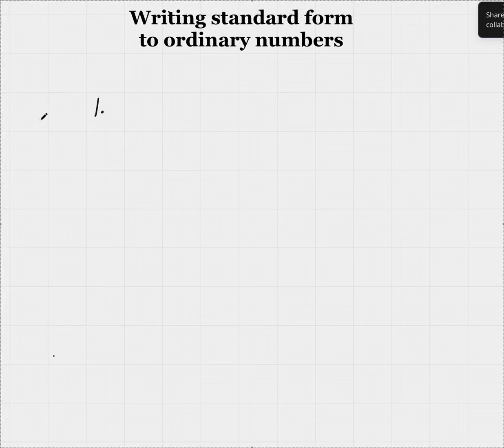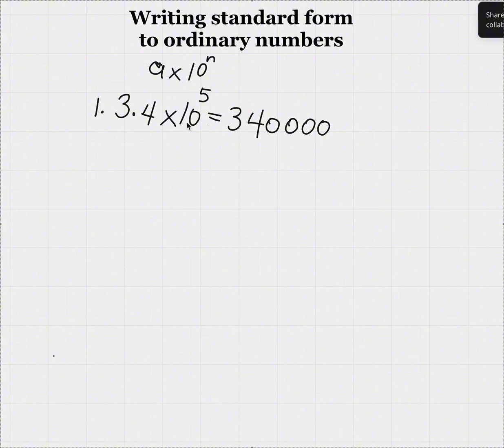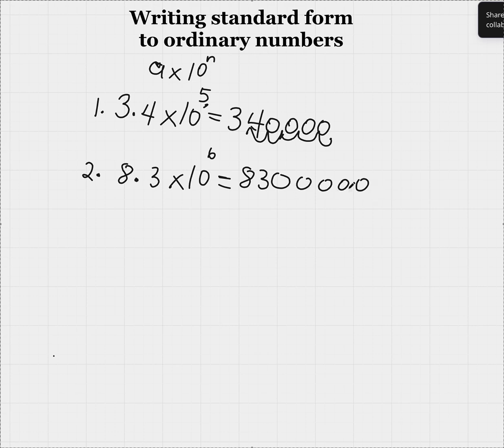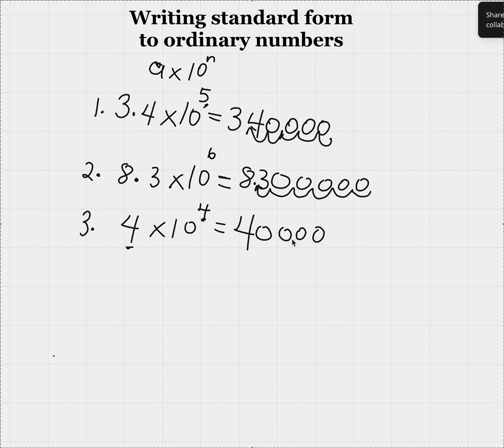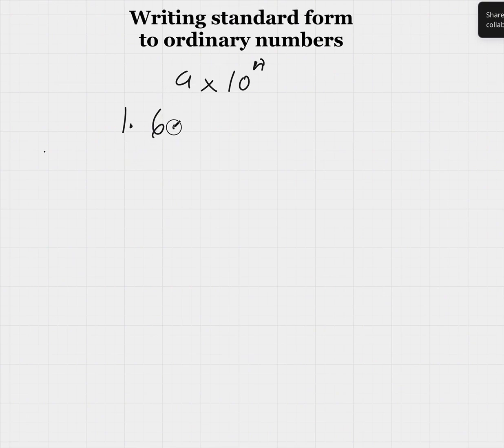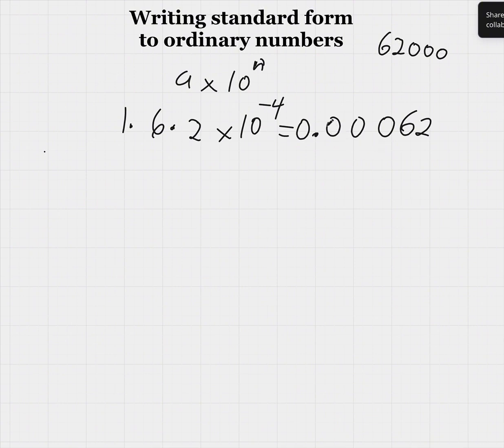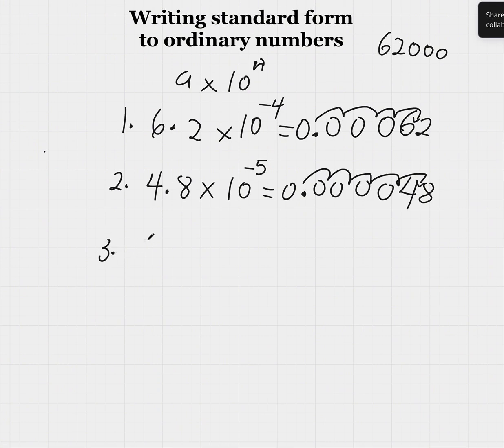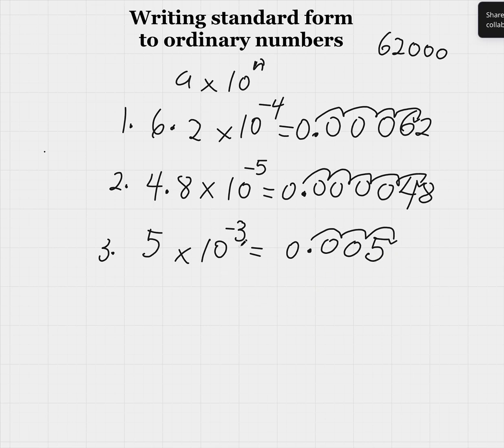Writing Standard Forms in ordinary Numbers